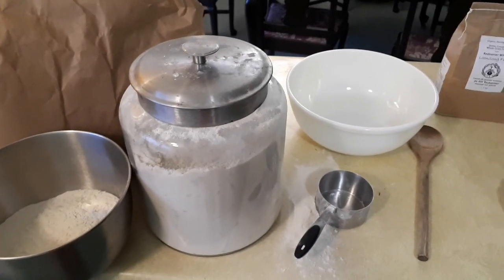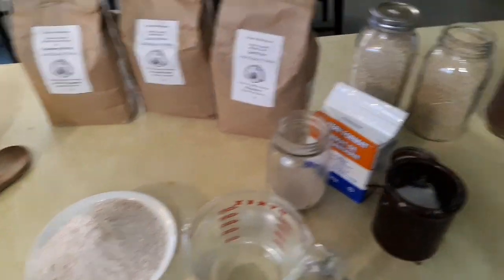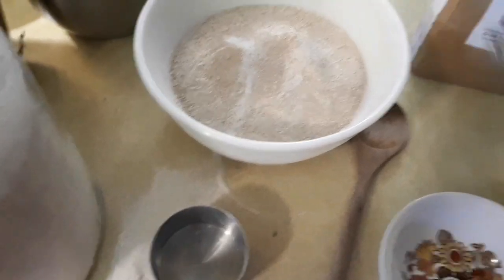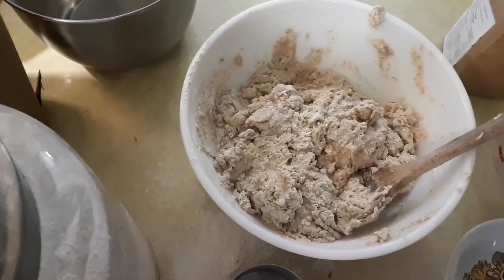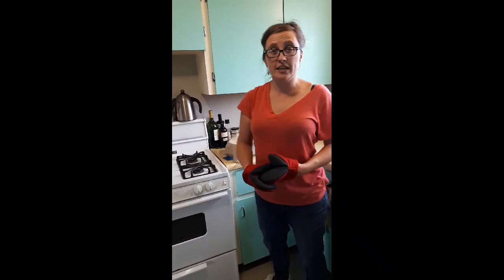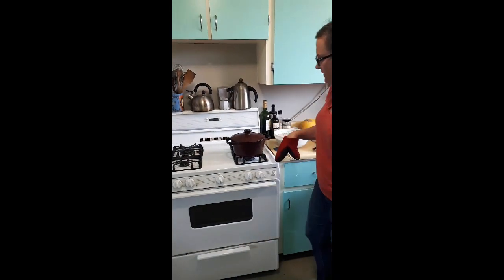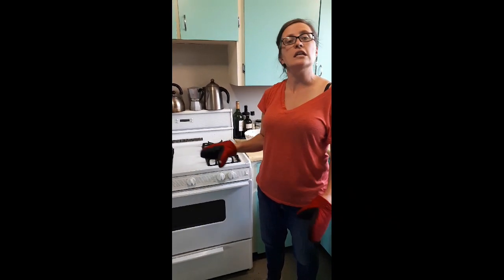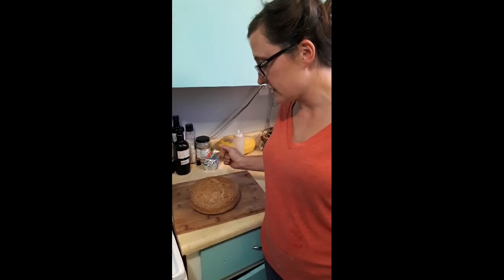Bake no-knead organic bread and save money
Want to eat organic or whole grain bread but don't have the time to bake it? Well this is your answer to bake bread at home and save money and time.